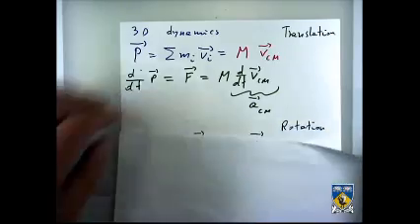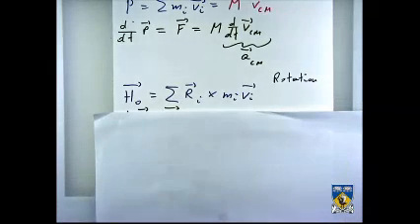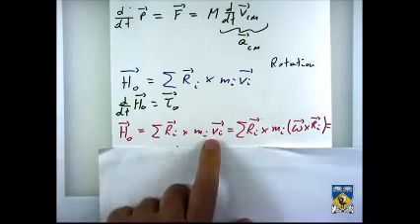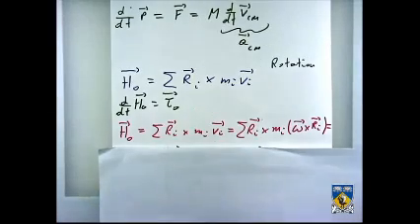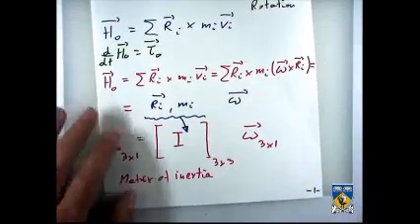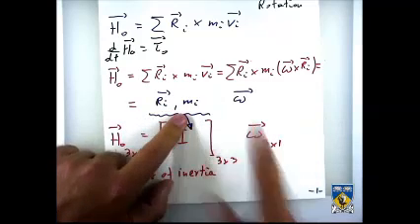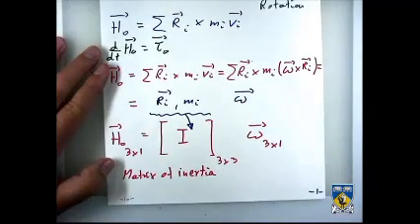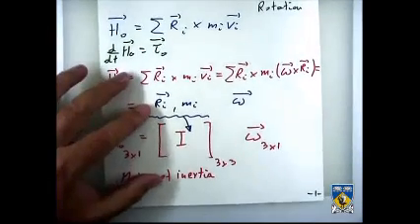why we need coord sys fixed on the body